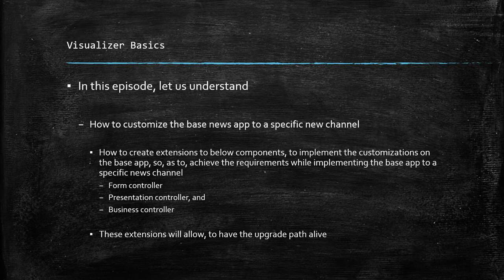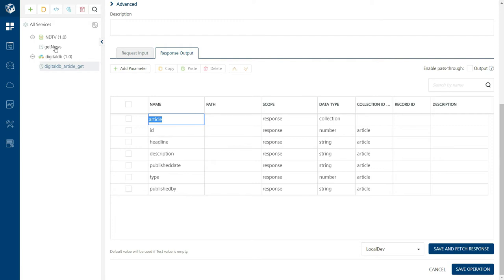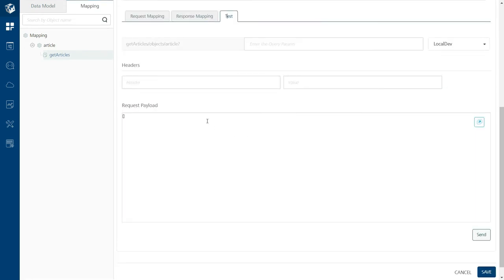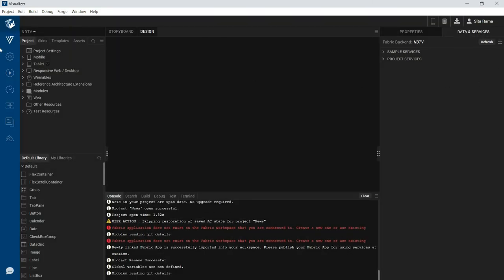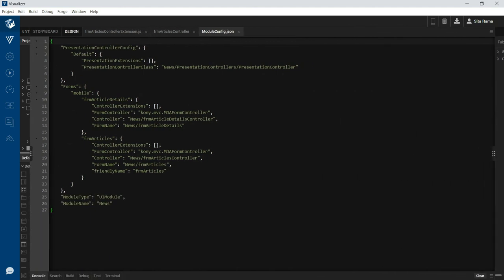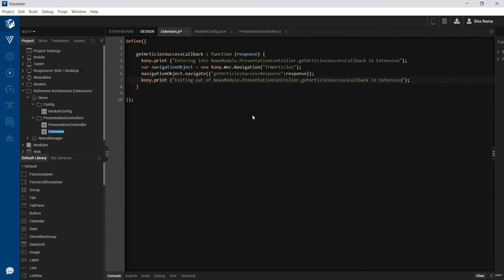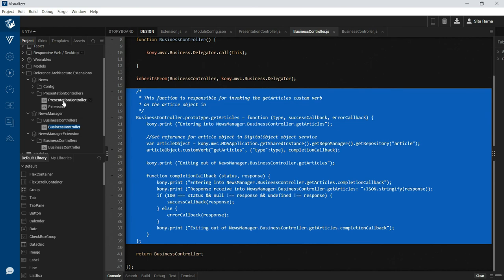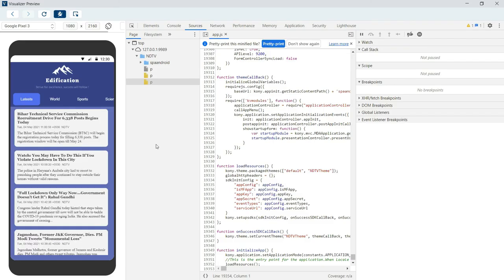Creating a news app as a product : part 6 : final episode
In this episode, we look at, how to implement the base application to a client. In this episode we will look at, how to customize the base news app, as a news app for NDTV. We will look at, how to create new integration services consuming the NDTV news feed, customize the object service mappings to consume these new integration services, create form controller extensions, create presentation controller extensions, create business controller extensions and how to customize the branding in the application. So, that the customized app can be upgraded to a new version of base app easily in future.